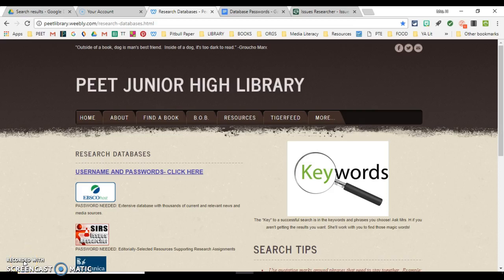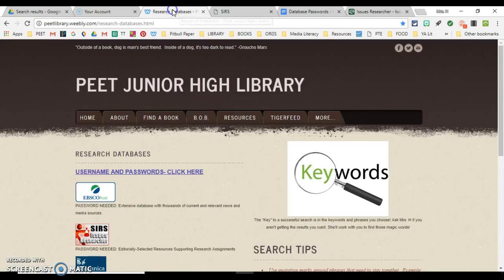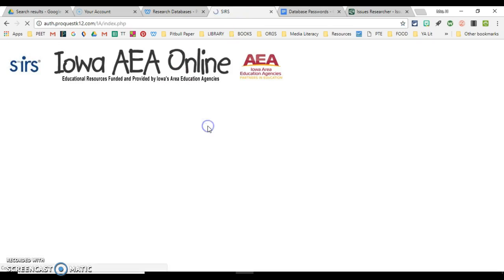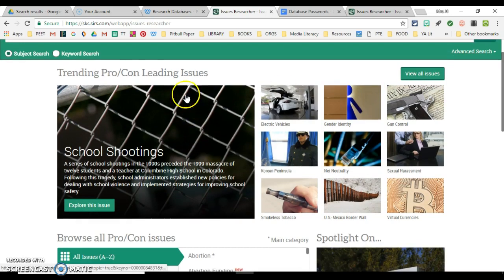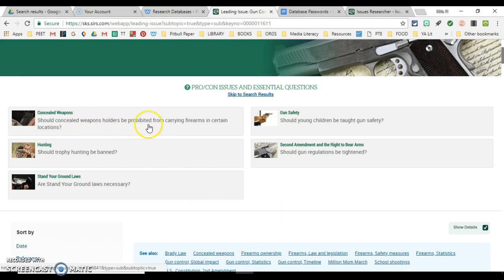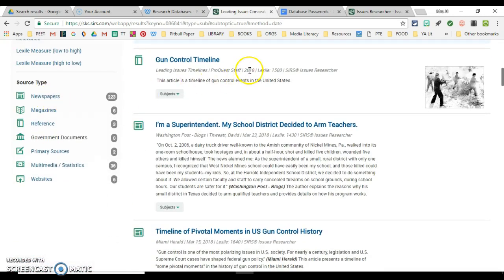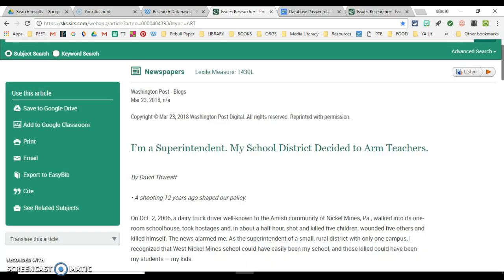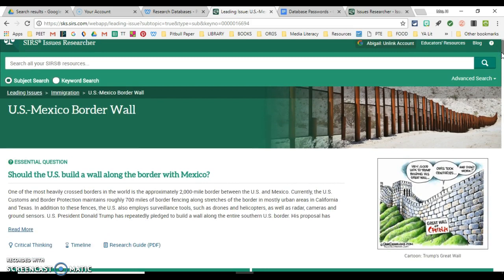Navigating the SIRS database #1